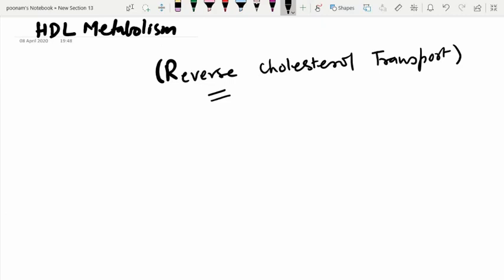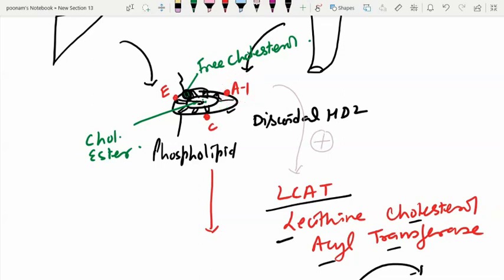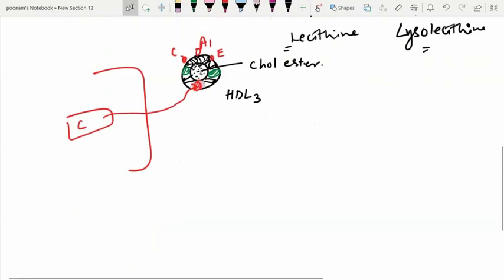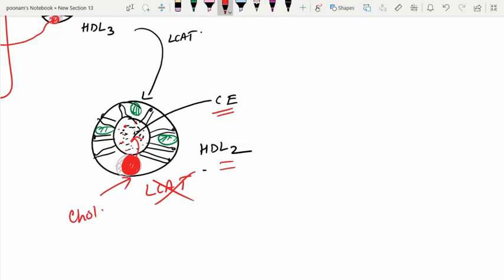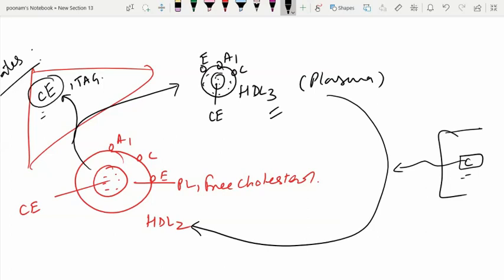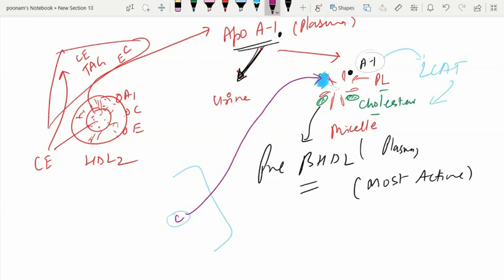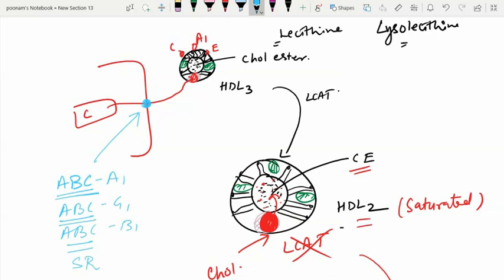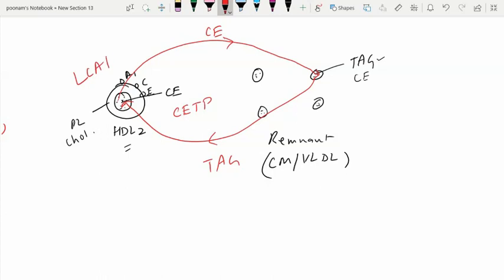HDL METABOLISM| reverse cholesterol transport | Lecithin Cholesterol Acyl Transferase enzyme| LCAT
This video explain reverse cholesterol metabolism in simple words. Role of LCAT enzyme in HDL metabolism is well explained.